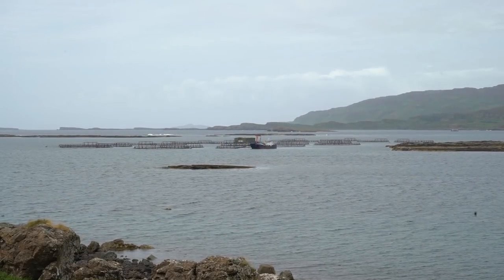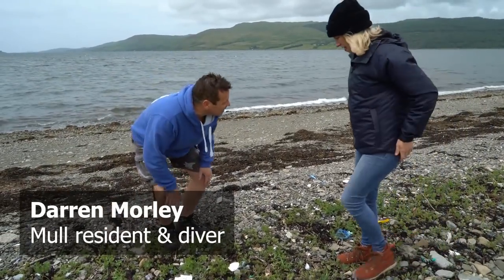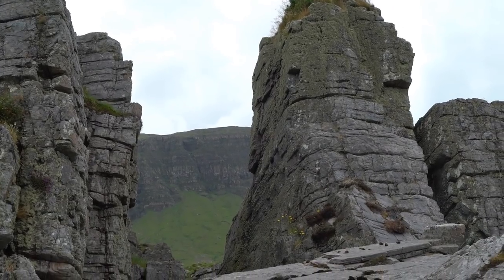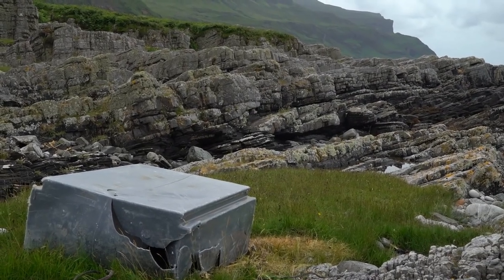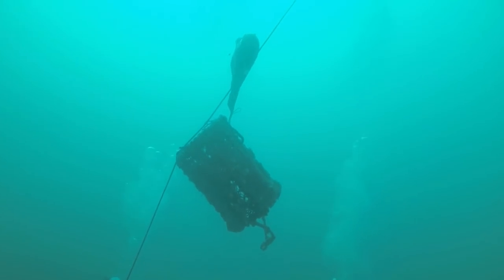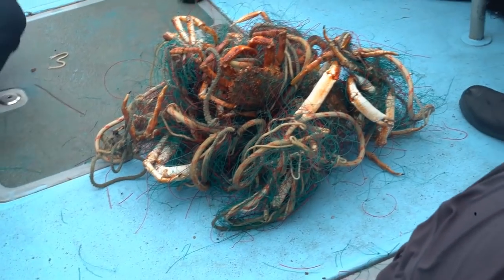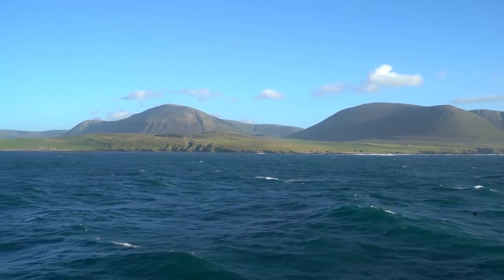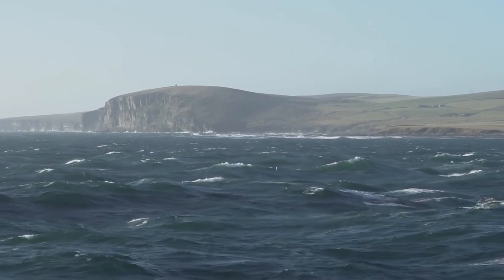“Fishing For Plastic” - a documentary by Sophie Devereau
A short documentary looking into the vast problem of how the marine industries contribute an estimated 600,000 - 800,000 tons of plastic to our oceans each year (United Nations Environment, 2018), and how this affects British coastlines and marine life.

We have all been shook by staggering footage and images of the ocean teeming with plastic bags, and of beaches littered with plastic bottles. But public awareness of how the marine industries add to the plastic pollution of the ocean is far less well known.

The UN Environment states that “each year more than 100,000 whales, dolphins, seals and turtles get caught in abandoned or lost fishing nets, long lines, fish traps and lobster pots.” (UN Environment, 2018) This lost matter, otherwise known as Ghost Gear, is nowadays made largely of synthetic and plastic material. If left in the sea, not only does this matter kill and maim marine life, but it would take an estimated 600 years to break down. And as we now know, breaking down is merely the creation of micro plastics.

Fishing for Plastic was greatly inspired by the heart-wrenching film Albatross by Chris Jordan which beautifully follows the terrible cycle of albatross feeding ocean plastic to their young; this documentary looks into where ghost gear and marine litter comes from, what happens with it once it’s lost, and where it ends up.

Speaking to experts, ocean advocates, and those recycling the retrieved materials, this documentary addresses where the problem is currently, and who is working to stop it.

By Sophie Devereau